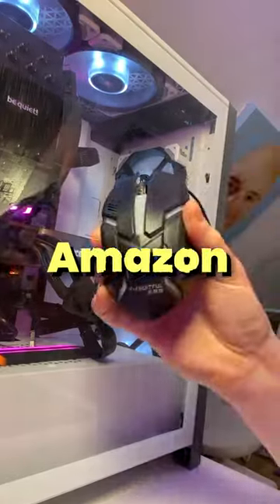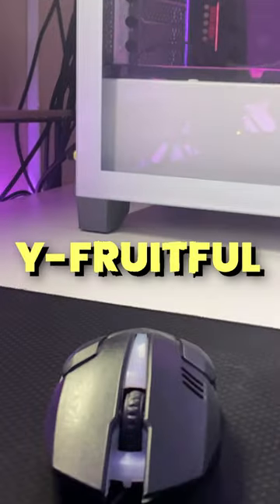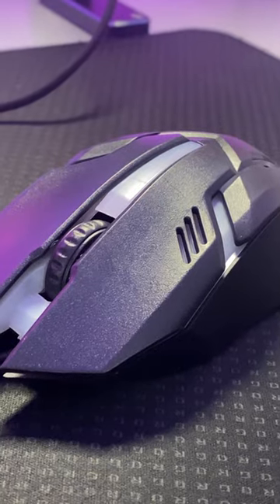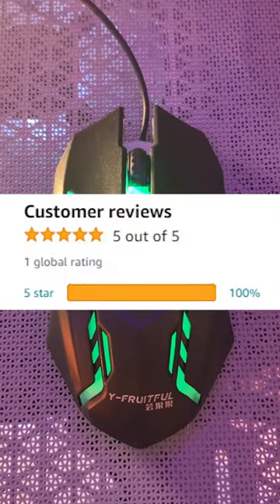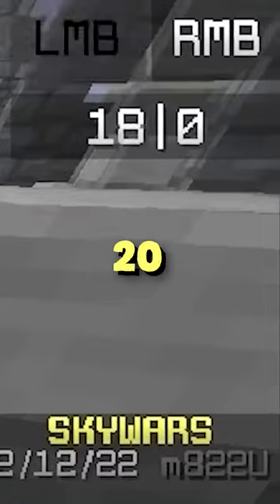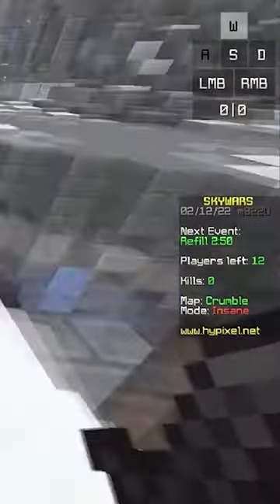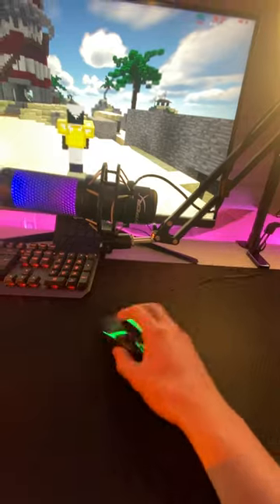I Bought A $3 GAMING MOUSE... 👀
This is a gaming mouse that I bought from amazon for less than $3. The Y-Fruitful gaming mouse is a supposedly high durable professional gaming mouse and it even has RGB! And with 5 stars on amazon with only a single review I thought I’d give it a test. Despite the tracking being just okay, I was still able to dominate in my games and I could even butterfly 20 clicks per second which was wild. This mouse would be insane if it didn’t die a week later. As you can see it does not work anymore. RIP.